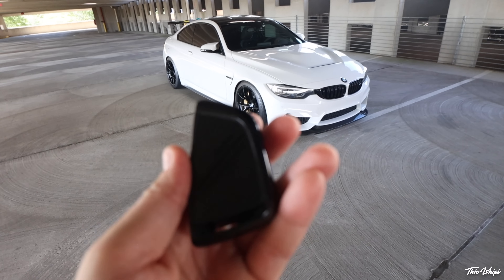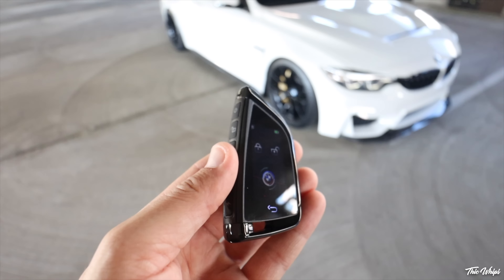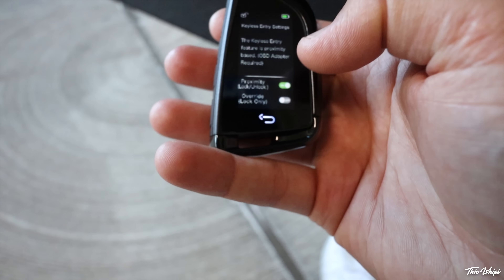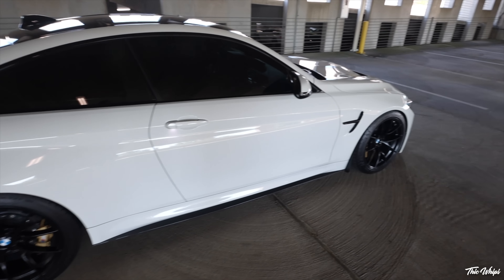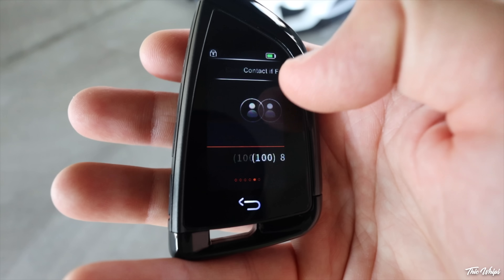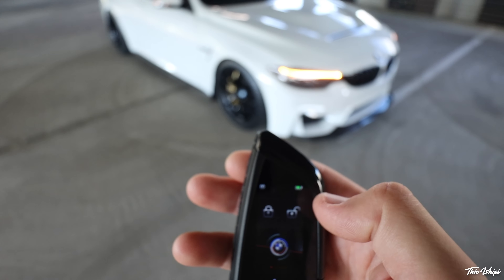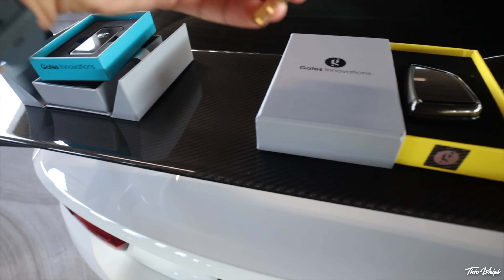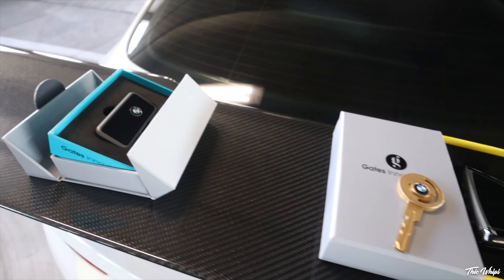MY DIGITAL BMW KEY JUST GOT BETTER!